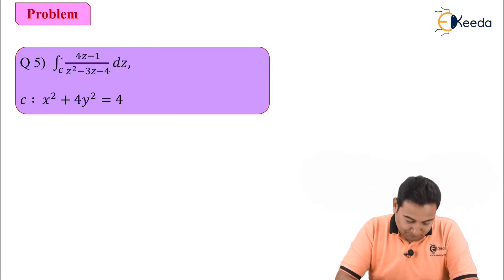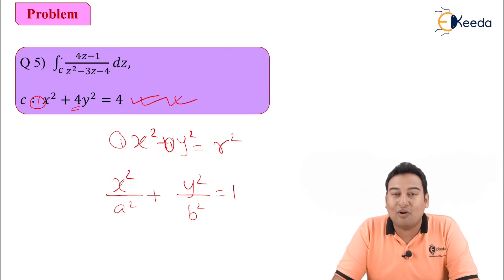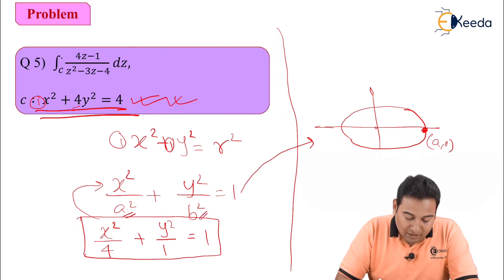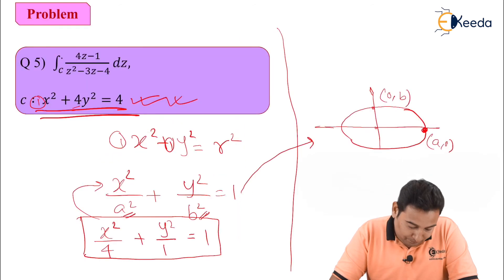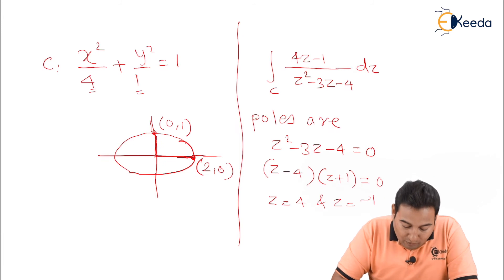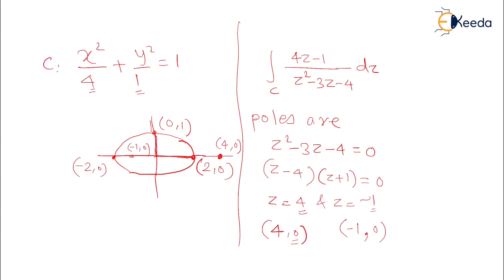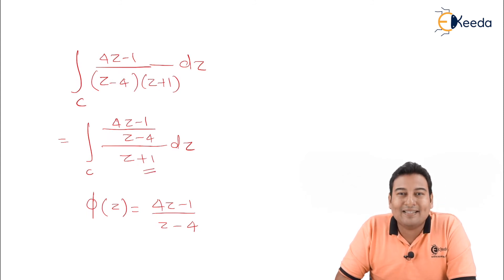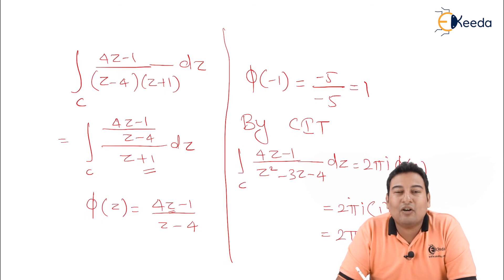Cauchy Integral Theorem - Problem 5 - Complex Integration - Engineering Mathematics - 4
Video Name - Cauchy Integral Theorem - Problem 5

Chapter - Complex Integration

Happy Learning!